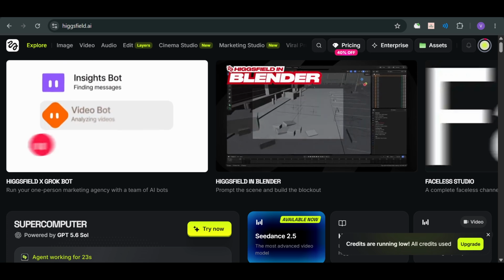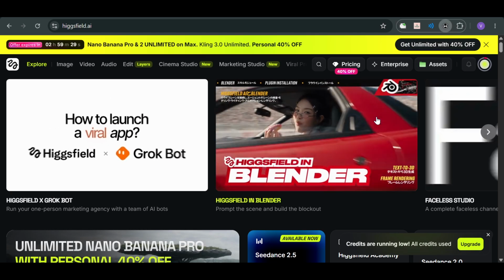How To Use VPN In Higgsfield Ai (Quick & Easy)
How To Use VPN In Higgsfield Ai - Learn a quick and easy step-by-step walkthrough to configure a VPN for Higgsfield AI, improve privacy, and bypass geolocation restrictions. This short tutorial covers choosing a reliable service, VPN setup tips, connection testing, and common troubleshooting so you can access Higgsfield AI features securely. Perfect for beginners and advanced users who want faster access and safer browsing while using AI tools.